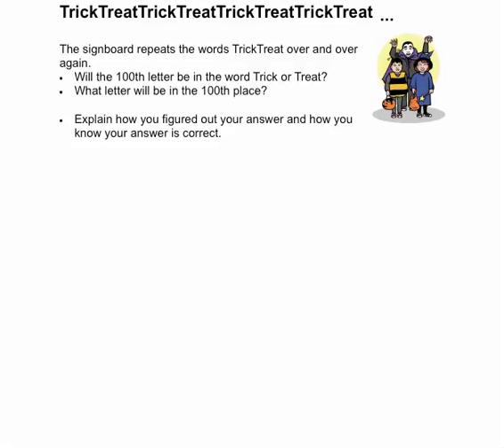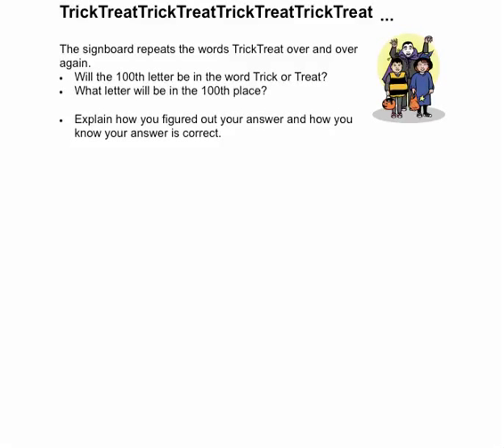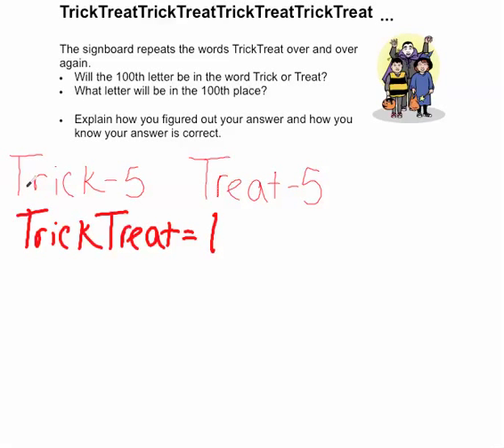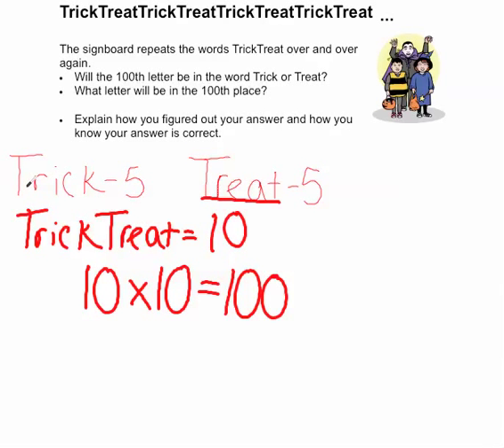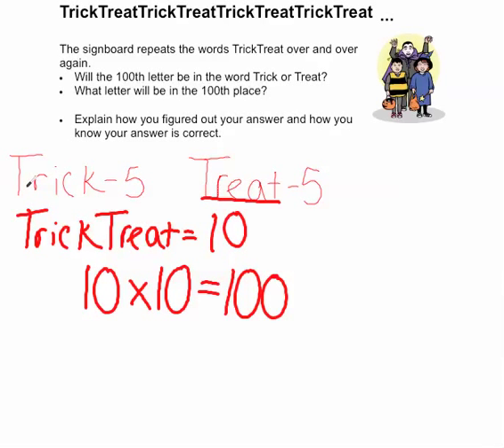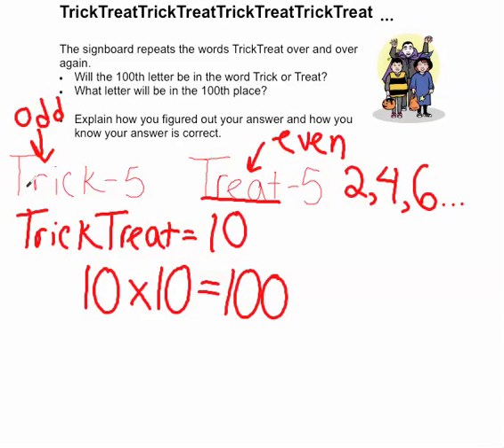Halloween Word Problem